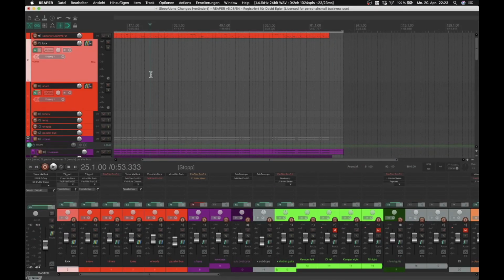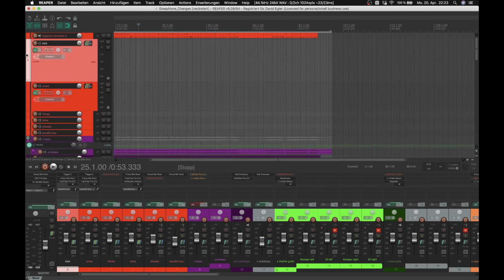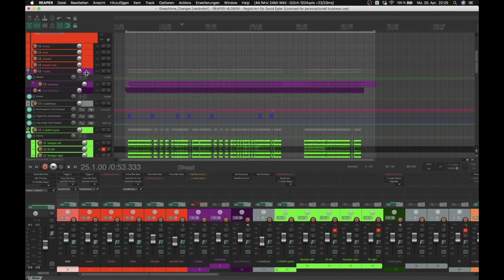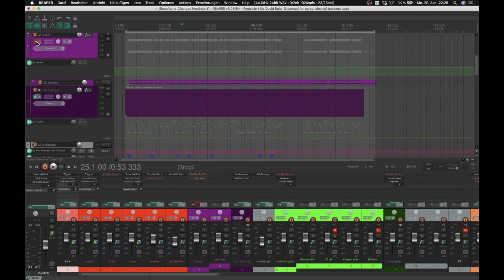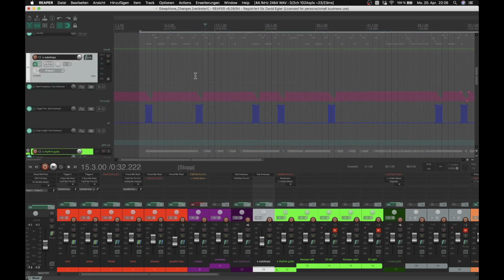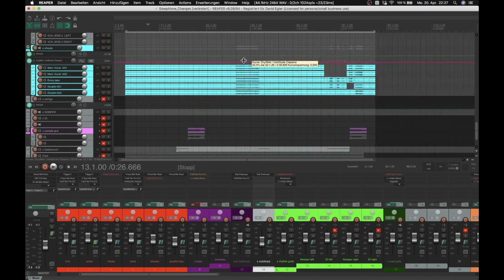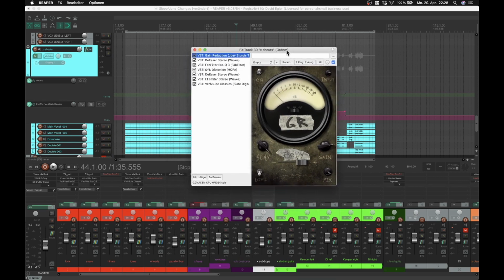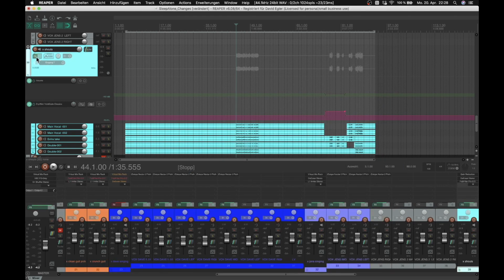Sleep Alone are AOTW! (Learn To Mix Fronz From Attilas Vocals)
Sleep Alone Is Artist of the Week and you could be next!